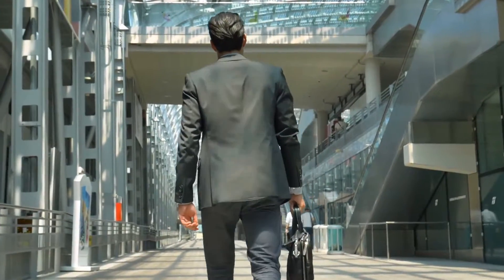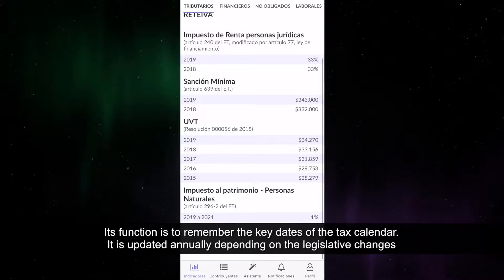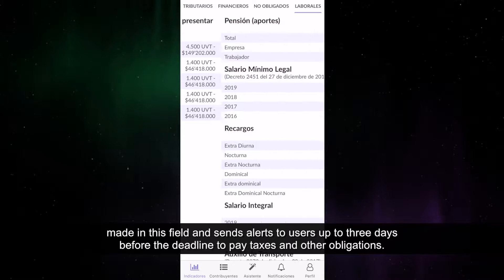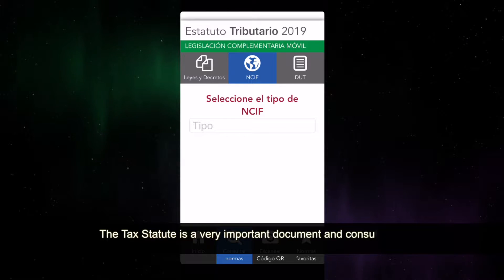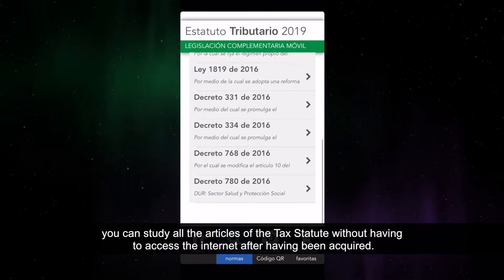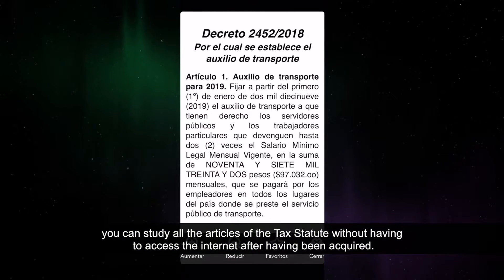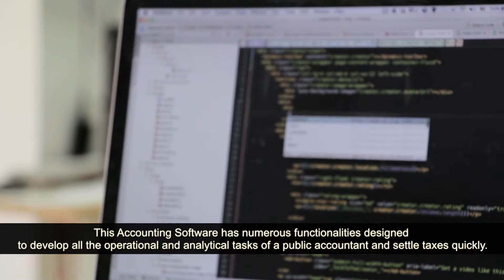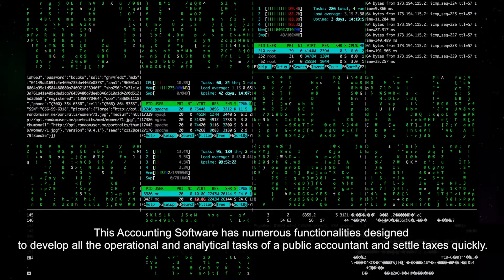Accounting applications for professionals and students - BellezaTv producido por Juan Gonzalo Angel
Aunque para muchos el celular sea una distracción a la hora de estudiar, hay quienes los aprovechan para estudiar. Convertir tu smartphone en una herramienta útil es una tarea sencilla, ya que sólo tendrás que descargar estas cinco aplicaciones que seleccionamos para ti. Además de ser gratuitas, están disponibles para dispositivos Android y Apple. ¡Conócelas y apresúrate a descargarlas!

Contacto Hogar TV